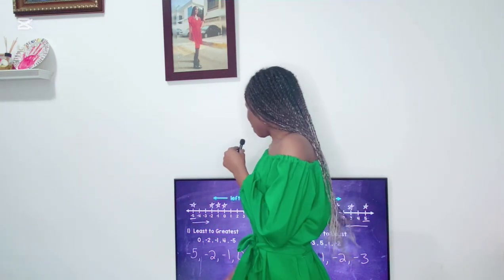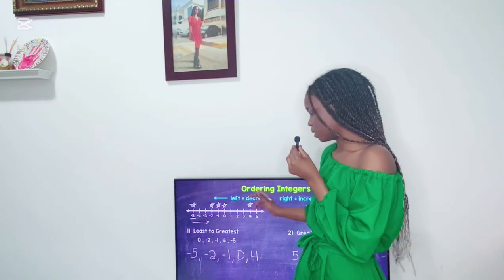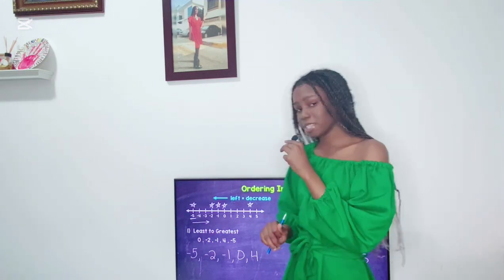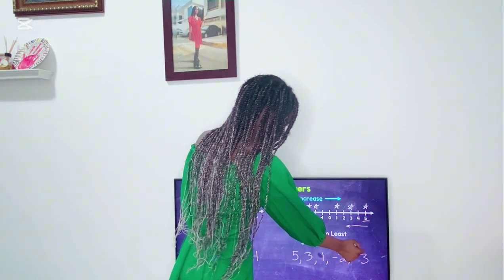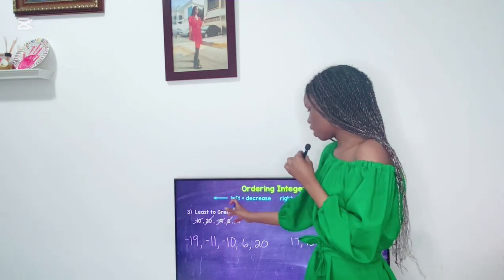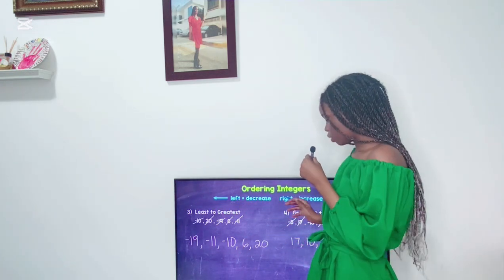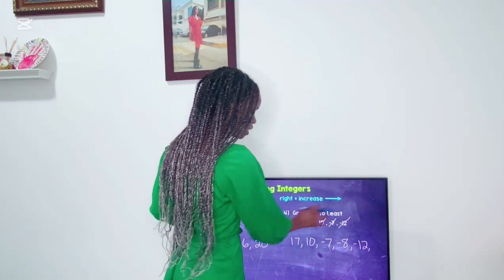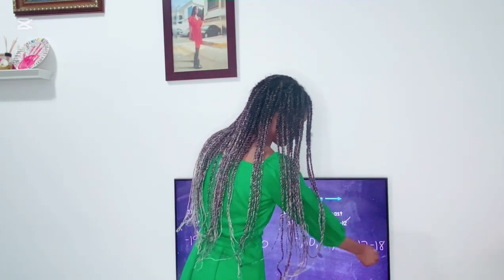Hey fam, let’s do this together 😍